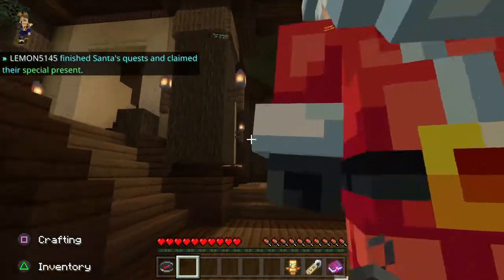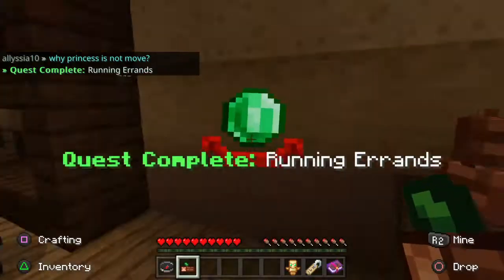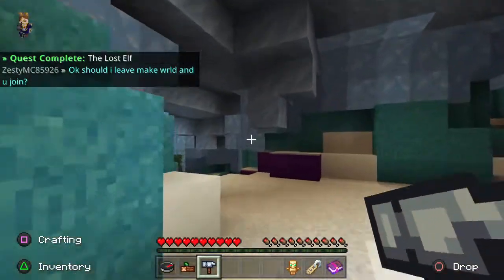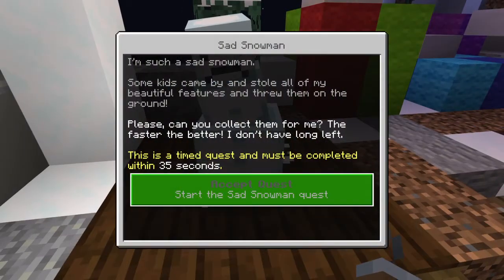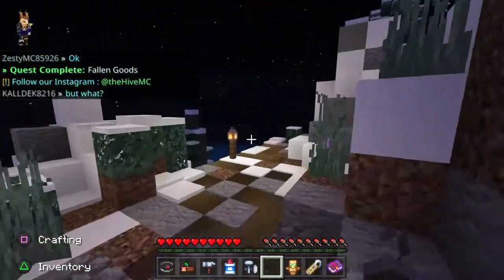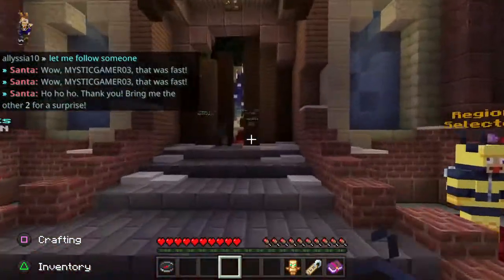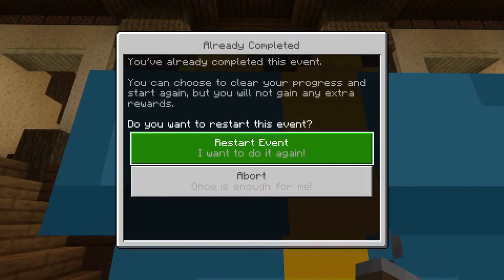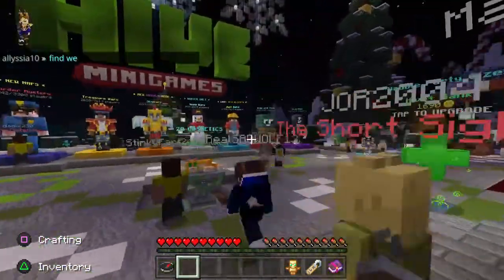Minecraft - Hive Winter 2020 Christmas Quest Guide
The Hive server on Minecraft Consoles has given us a new Event with 6 quests, This video shall entail how to Find and complete all the quests and obtain your reward.